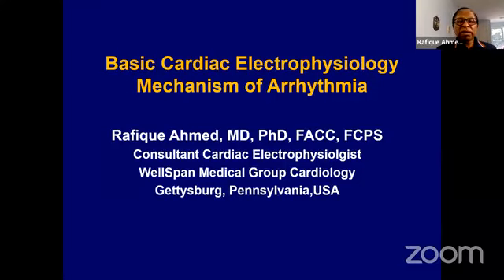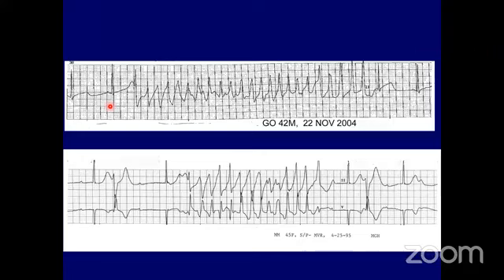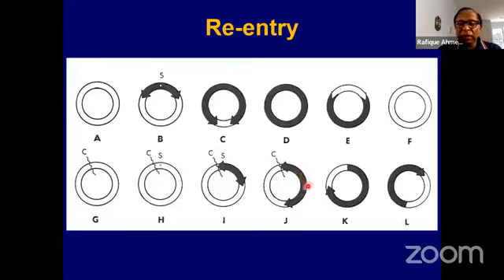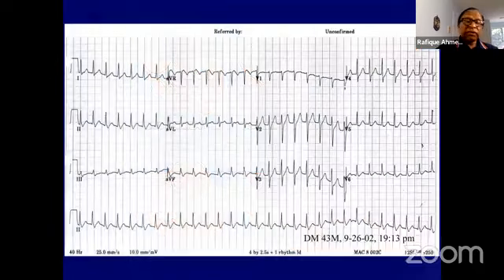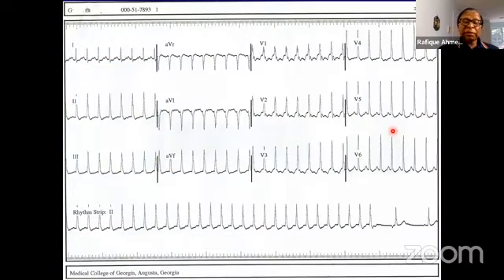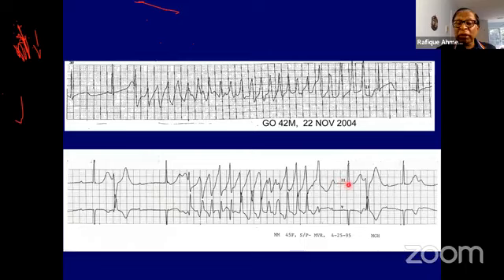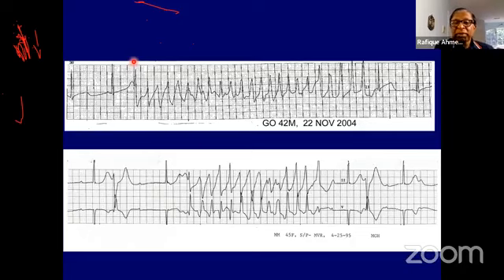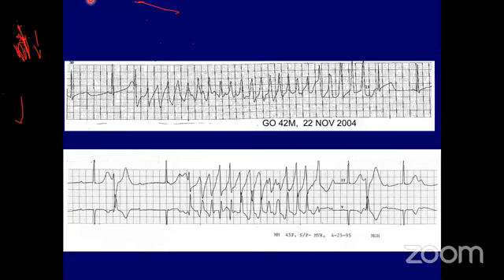Mechanism of Arrhythmia by Dr. Rafique Ahmed sir (Lecture 86)